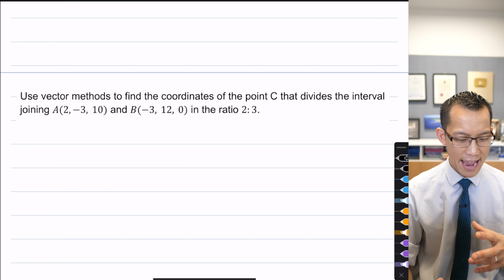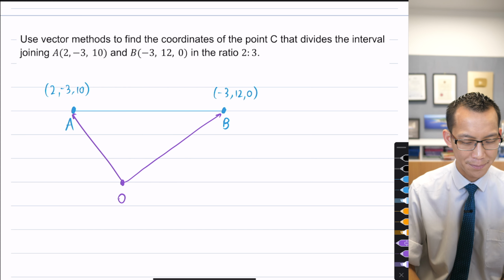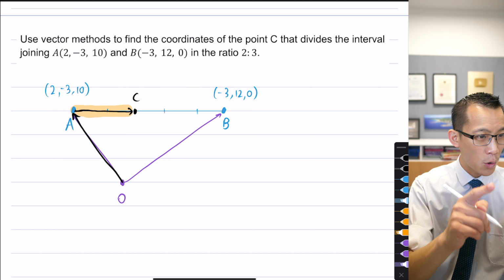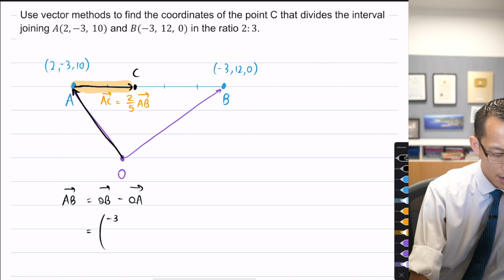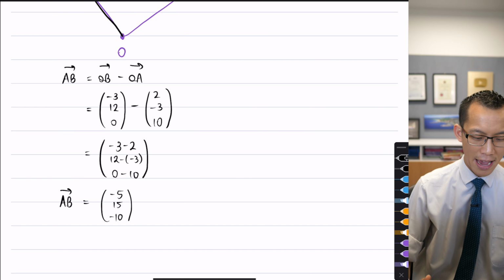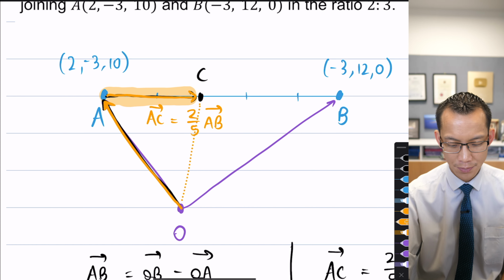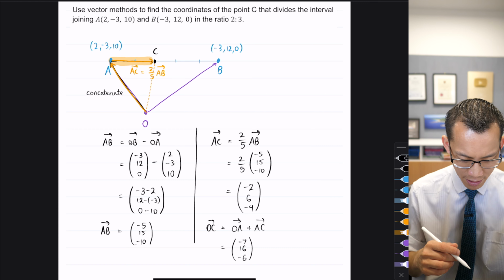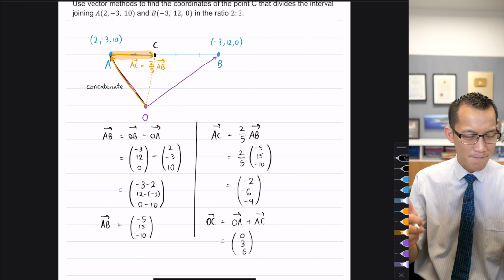Vector Arithmetic with Ratio Division (2 of 3: Worked example)